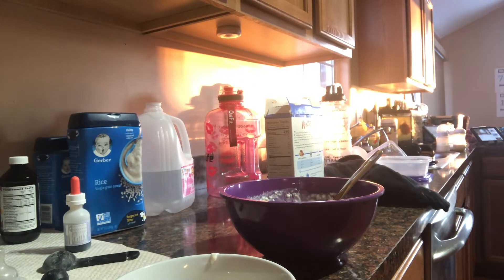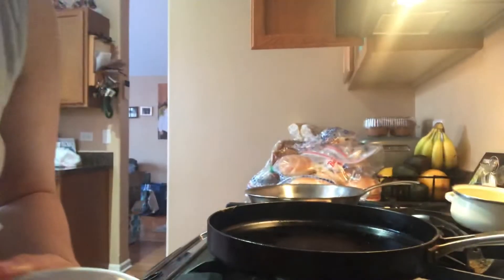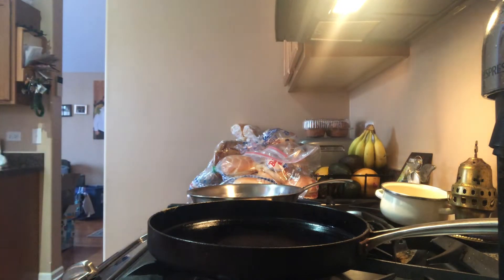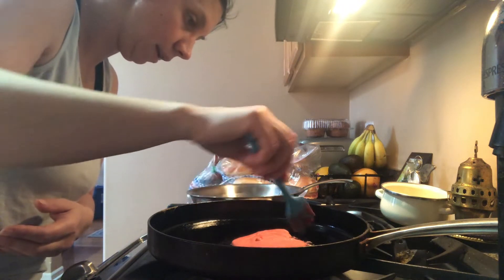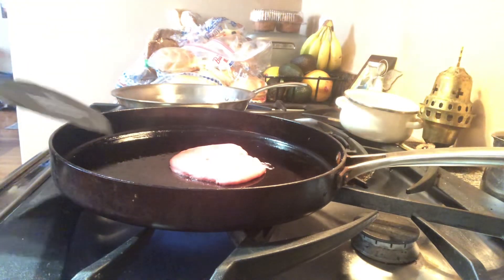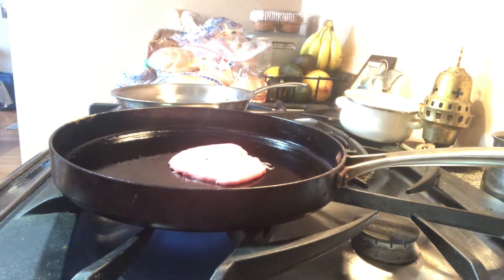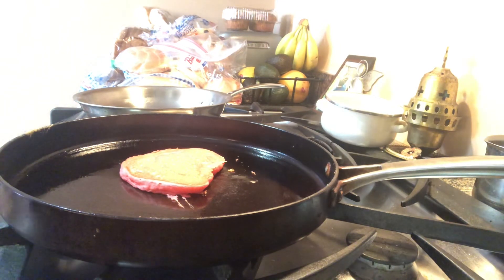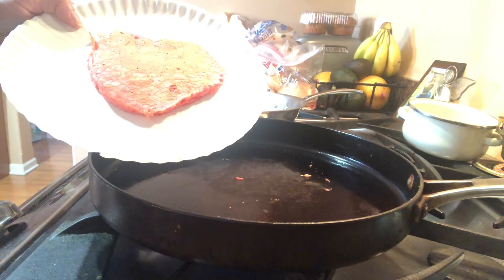How to make Valentine’s Day red pancakes ?!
Pancake mix ready made by instructions...

Spatula
Turner
Plate